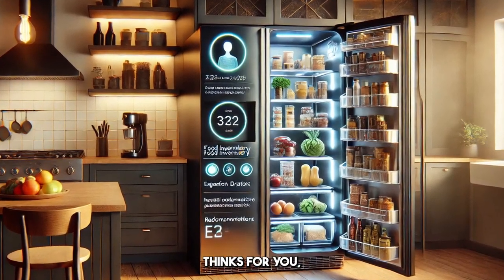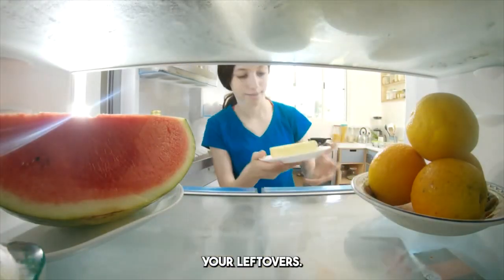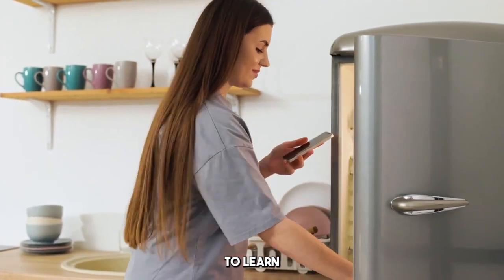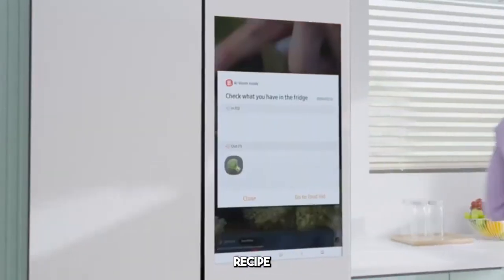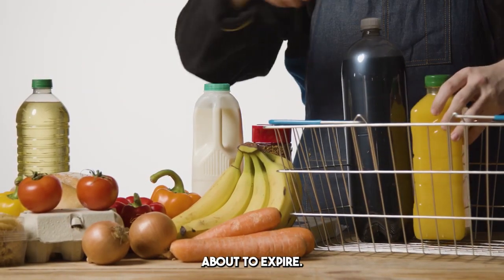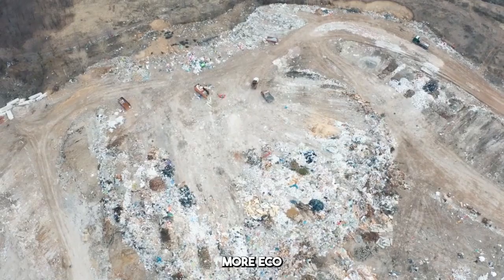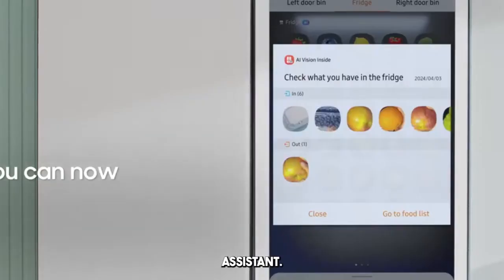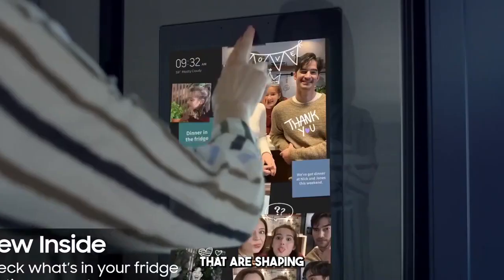This Smart Fridge Uses AI to Prevent Food Waste—And It’s a Game Changer! | Tech Talk Lab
Imagine a smart fridge that uses AI to track your food and help prevent food waste. In this short video, we reveal how this innovative fridge is changing the way we store food and reduce waste. This game-changing technology is not only eco-friendly but also saves you money and time!